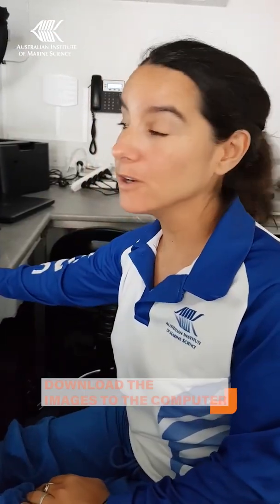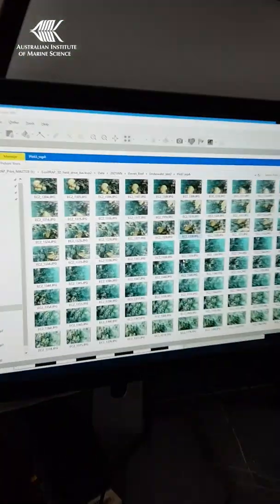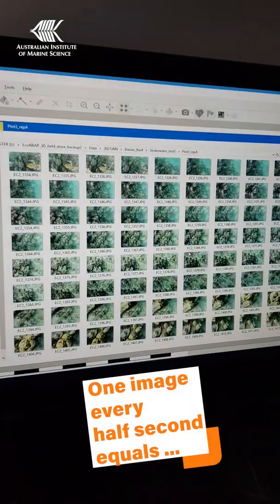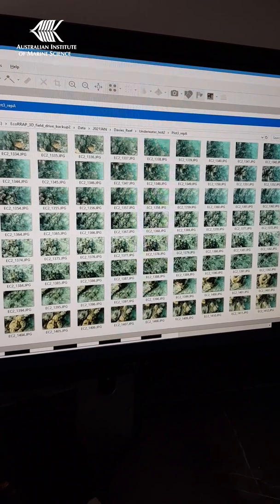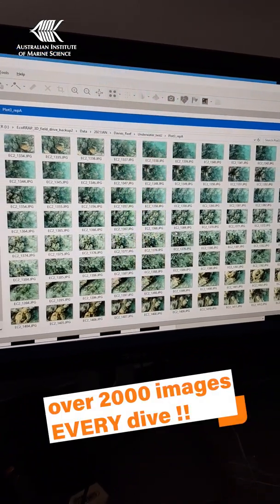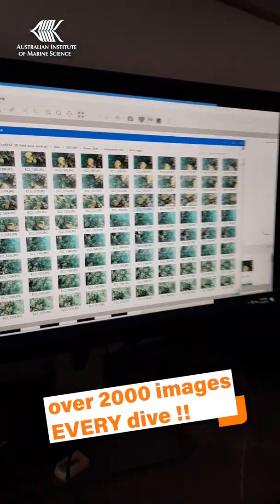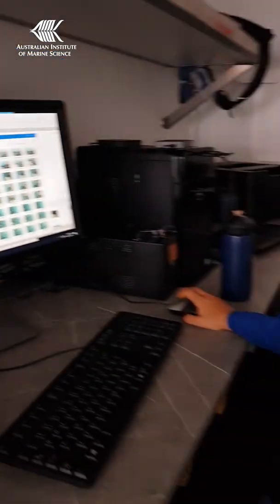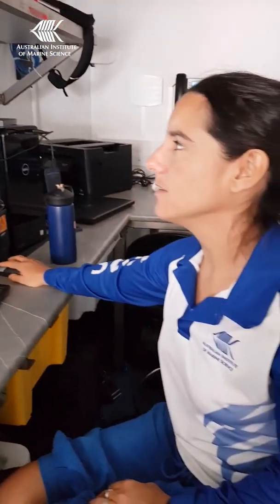What is 3D reef mapping?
The Australian Institute or Marine Science are guiding reef restoration efforts by closely examining how corals naturally recover and adapt to changing conditions, and limitations to that recovery. We’re doing this by taking 1000s of images to create three-dimensional (3D) maps of the reef.

The scientists use photogrammetry, the science of recording and measuring objects from images to measure the growth, recovery and survival of corals over time, and how these vary across environments and reef habitats. The data will help us determine how, why and when we can best intervene to support reef restoration.

This research is part of the Reef Restoration and Adaptation Program (RRAP) called EcoRRAP (short for Ecological Intelligence), which is all funded under the partnership of the Australian Government's Reef Trust and the Great Barrier Reef Foundation.